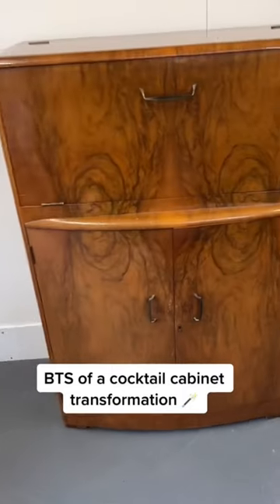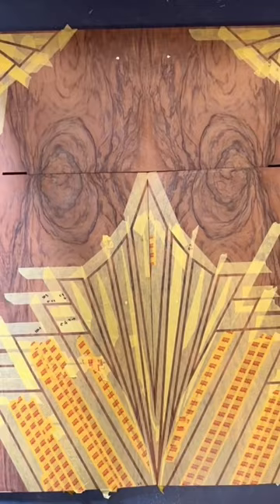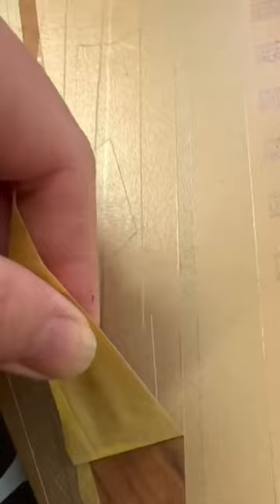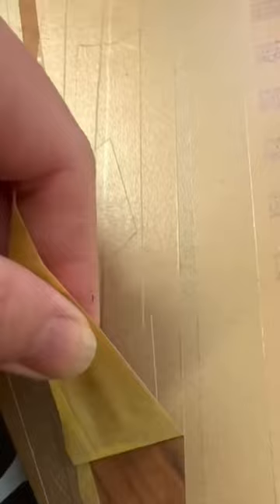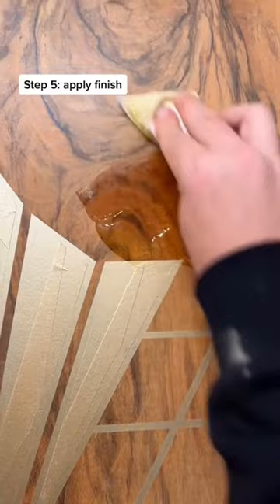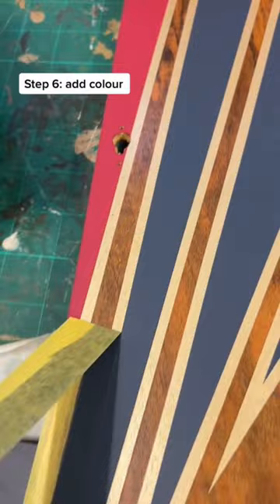Transforming a vintage cocktail cabinet with an Art Deco Twist